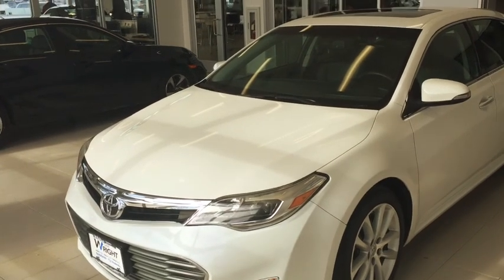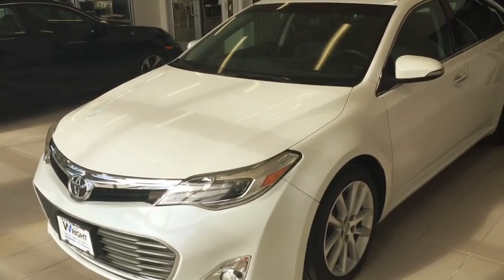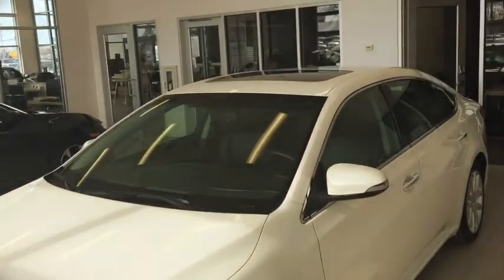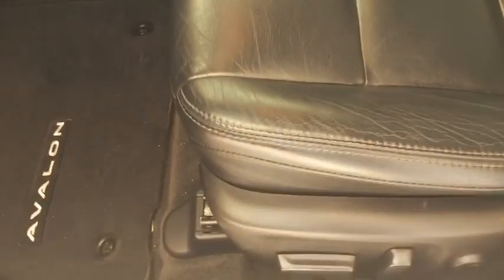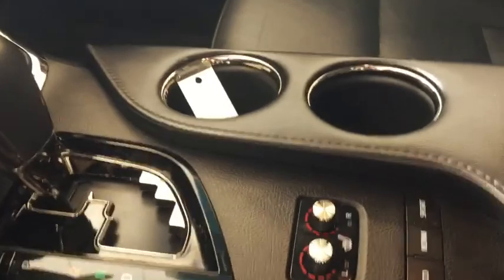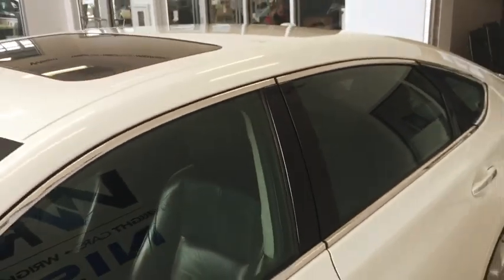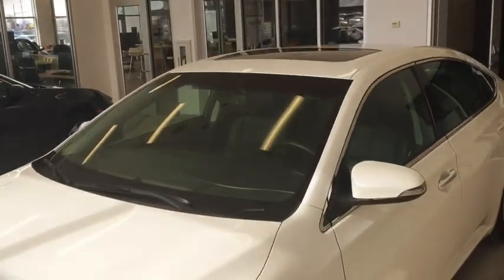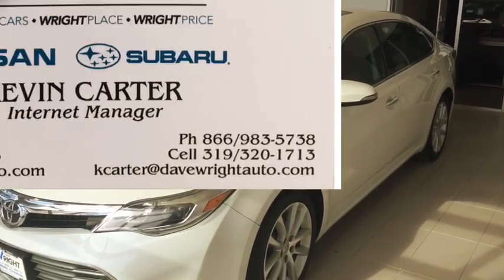2013 Toyota Avalon